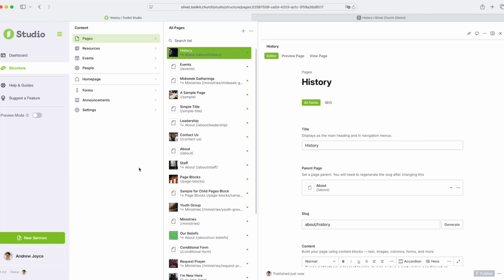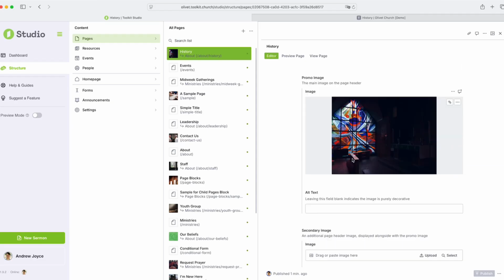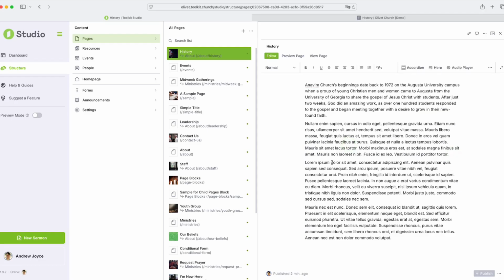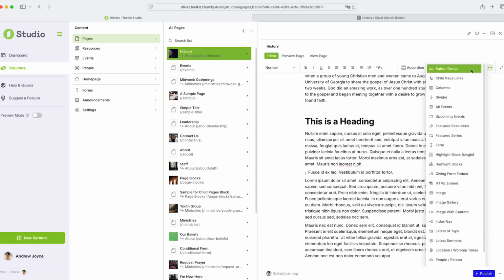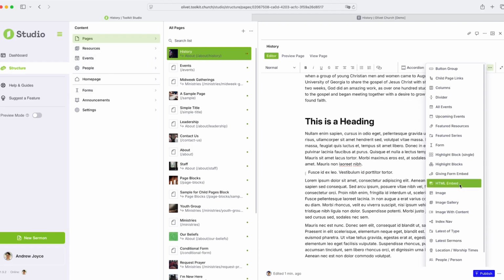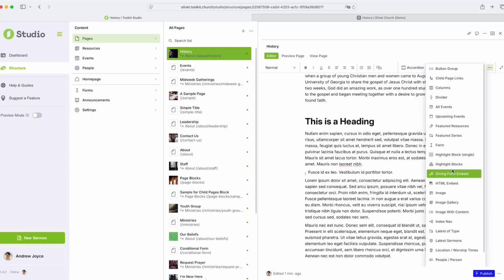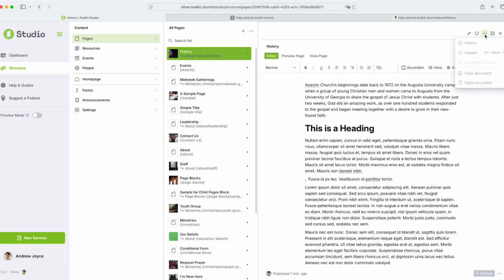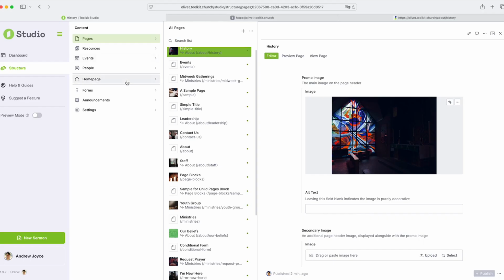03 Working with Pages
This video shows you how to edit and create pages in your Studio website. You'll learn how the page editor works—setting titles, parent pages, and adding content with our block editor. Unlike drag-and-drop builders, Studio handles all the design decisions for you, so you can focus on what you want to say while your theme makes it look beautiful and cohesive. You'll see the range of available blocks, from ones that pull in content like events and forms to presentational blocks like accordions and columns. Finally, you'll learn how to preview changes before publishing and how to roll back to earlier versions if you make a mistake.